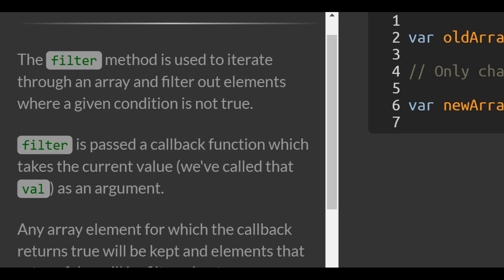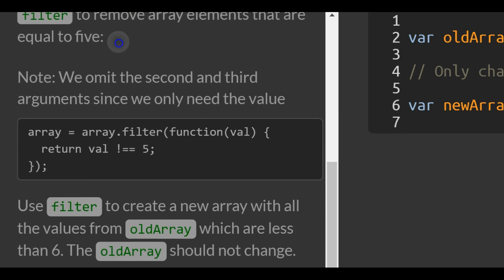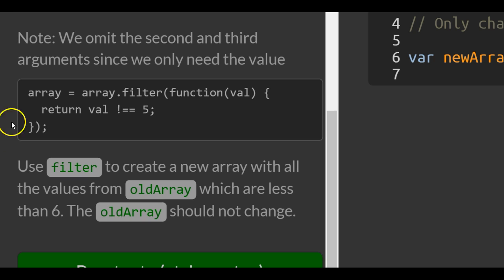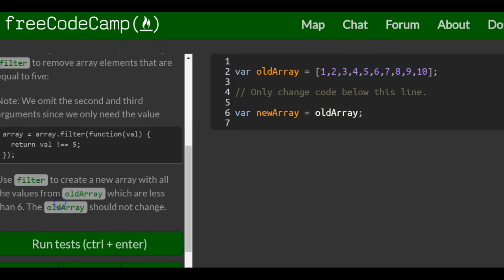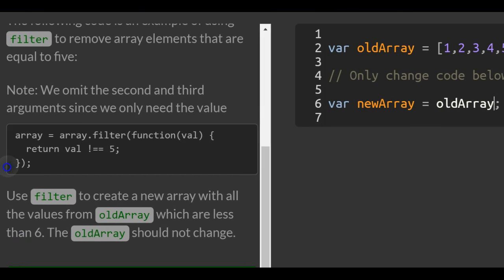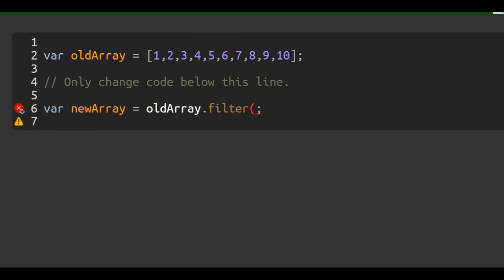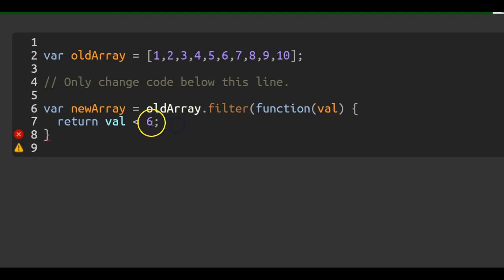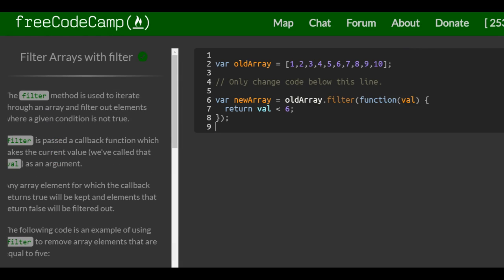Filter Arrays with filter, freeCodeCamp Tutorials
In this challenge we learn about the javascript filter method.  The filter method in javascript will return elements in an array which return true under certain conditions.